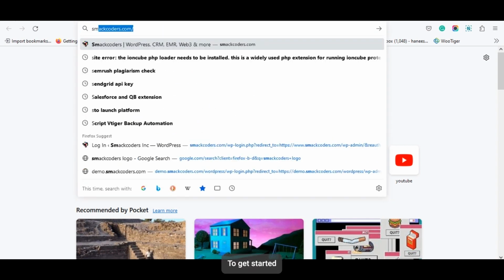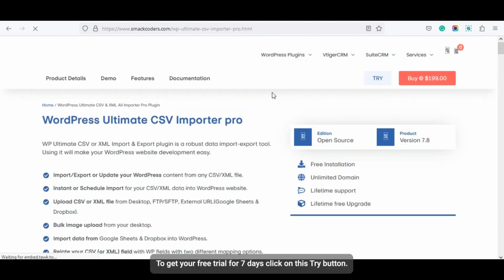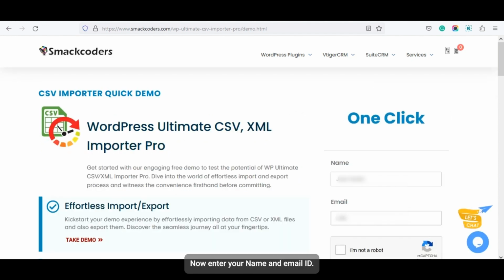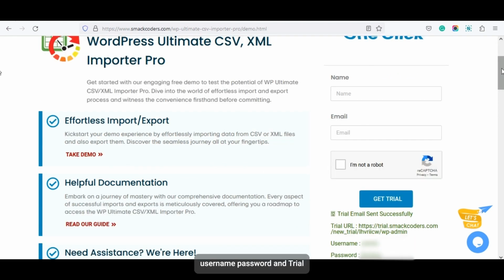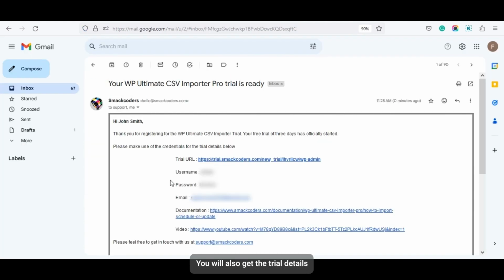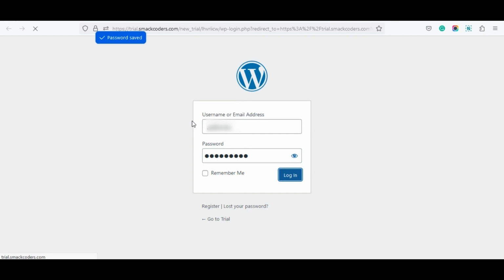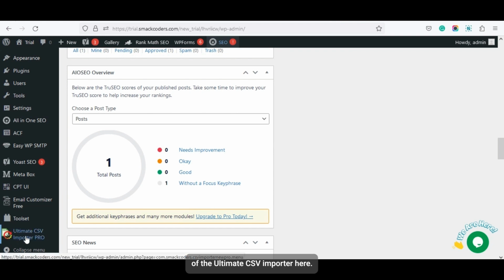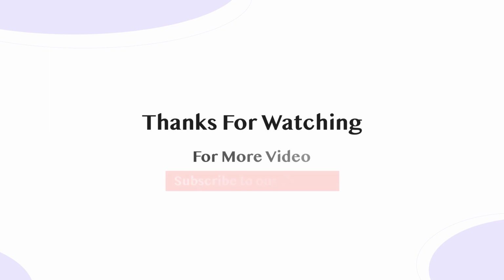WP Ultimate CSV Importer: A Step-by-Step Trial Guide Walkthrough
Want to try WP Ultimate CSV Importer for free?

Discover how easy it is to set up and use the WP Ultimate CSV Importer plugin with this quick step-by-step trial guide. Whether you're a WordPress beginner or an advanced user managing bulk content, this plugin empowers you to:

Effortlessly update existing WordPress data
Export your WordPress data in just a few clicks
Work with CSV and XML files
Try all the premium features with no commitment using the 7-day trial

In this video, we walk you through how to:

✅Receive your credentials instantly via email
✅Access the trial version and log in
✅Use the plugin dashboard to explore import/export capabilities
✅No technical knowledge needed—just watch and follow along.

00:00 Introduction
00:15 What is WP Ultimate CSV Importer?
00:42 How to Get Your Free Trial
01:00 Login to the Trial Version
01:27 Overview of Import & Export Capabilities
01:30 Final Tips and Thanks

Ready to simplify your data imports in WordPress?